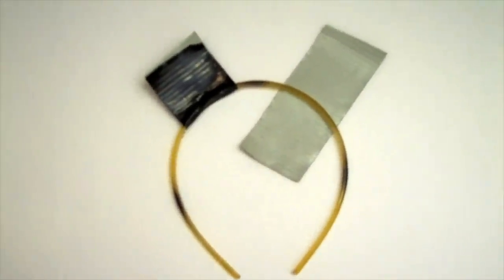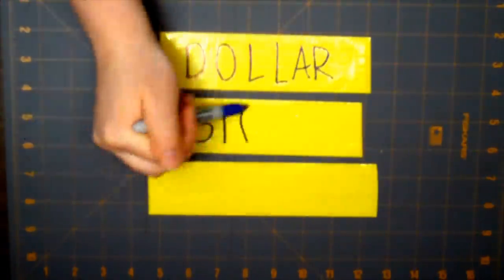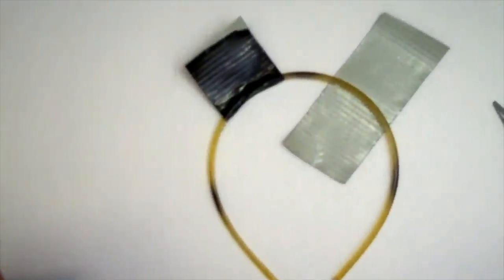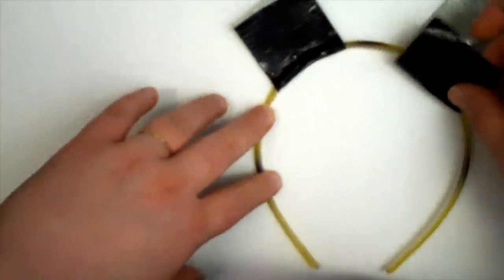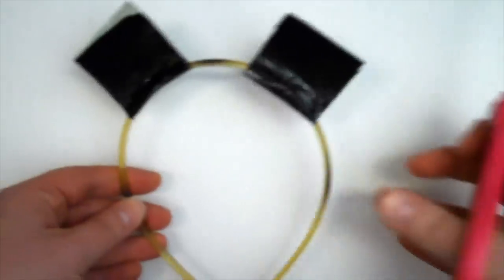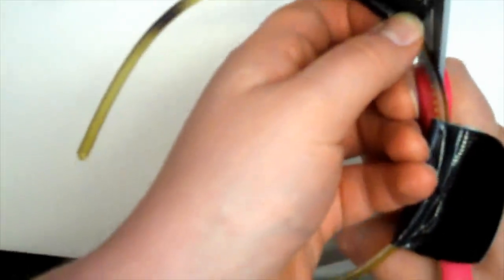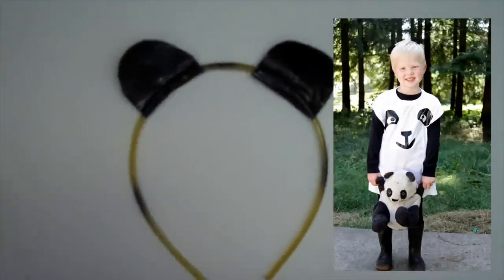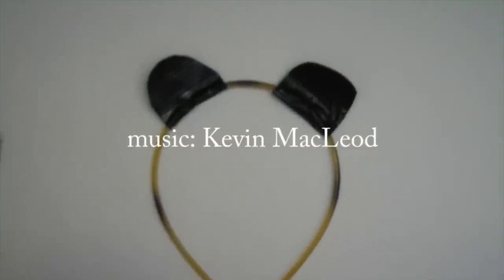Duct Tape Tutorial: Animal Ears Headband - Panda Halloween Costume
Quick and easy way to make an animal ears headband with a dollar store headband and a couple pieces of duct tape. Use this technique for panda ears, bear ears, cat ears, dog ears, tiger ears, lyger ears (what do those look like?), or monster ears. Basically any ears. Robot ears. Do robots have ears?

Project materials:
-Duct tape in your desired color
-Dollar store headband (8 for $1)
-Nonstick scissors (or rub blades of regular scissors with Goo Gone)